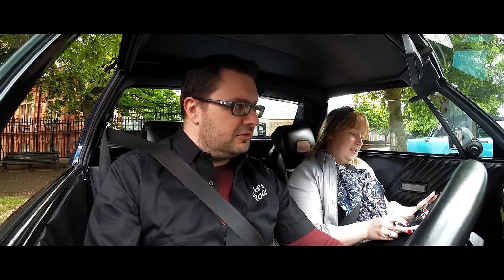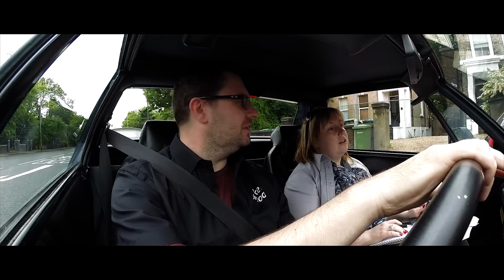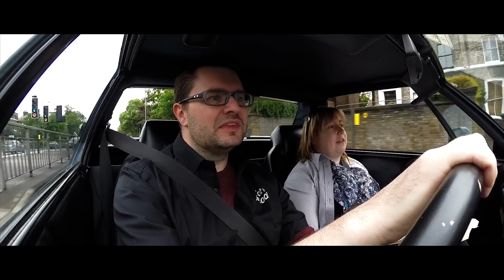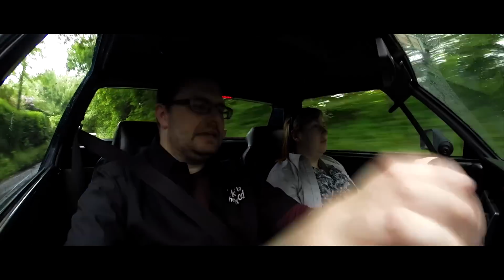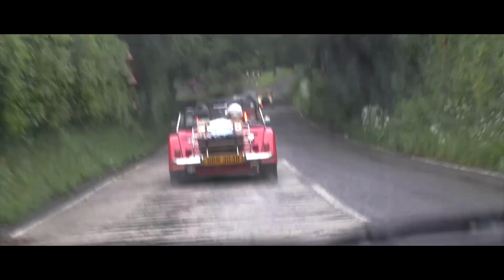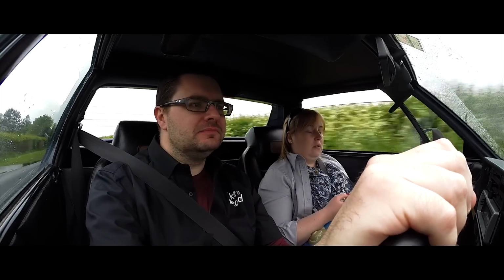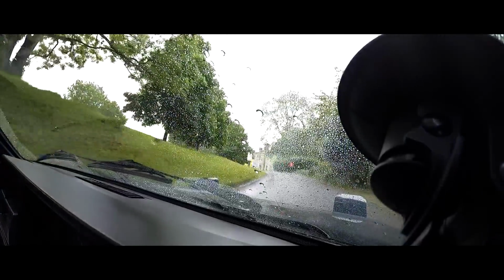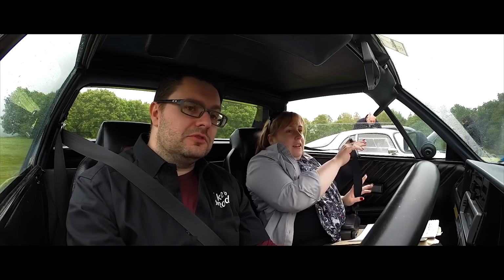Take to the Road London to Brighton Classic Car Run 2015 - Part 1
On the 31st May 2015 Take to the Road took part in the 27th London to Brighton Classic Car Run. Starting from Greenwich Park in London, this short film captures what it was like to take part. Our car of choice was a 1990 Bertone x1/9 Gran Finale and was one of four x1/9s on the run. So sit back and enjoy Part 1. We will have Part 2 ready very soon so tune in again to see if we made it to Brighton.

-- Keep up to date on the Classic Car scene with Take to the Road --